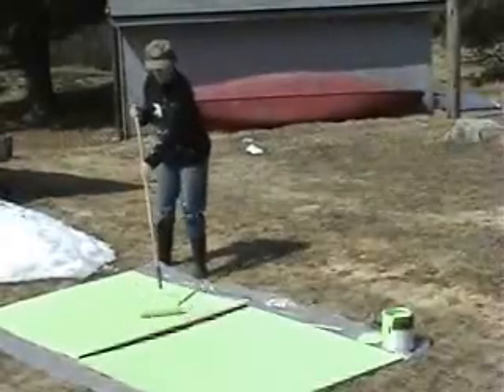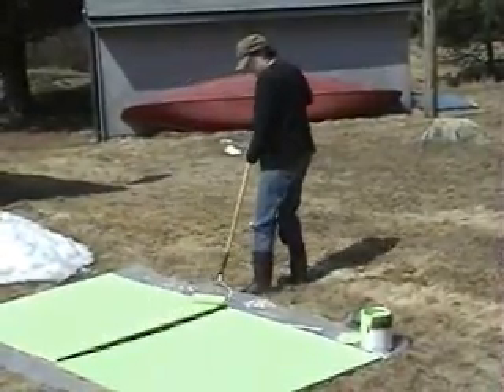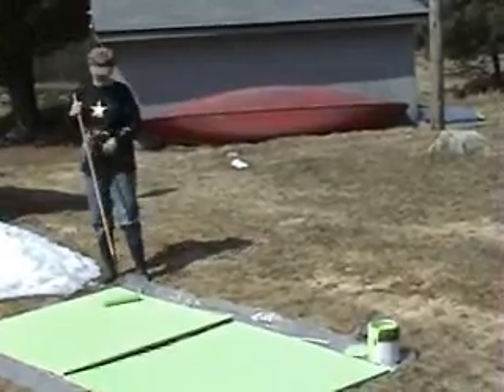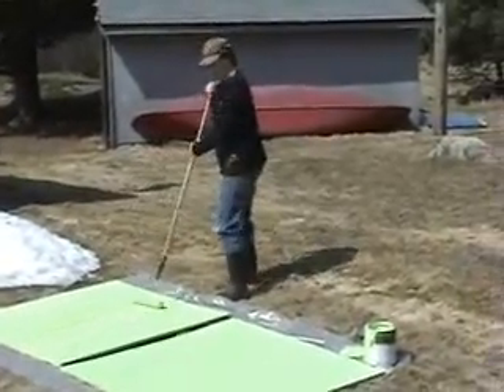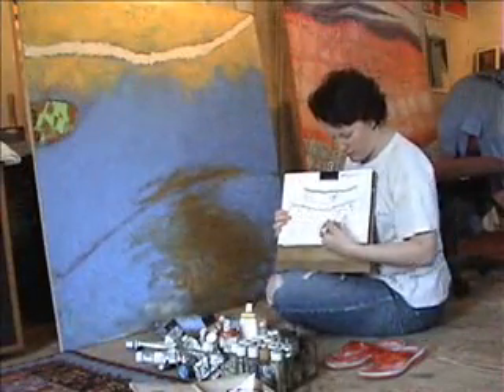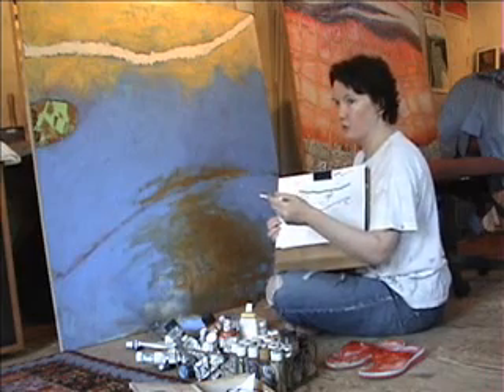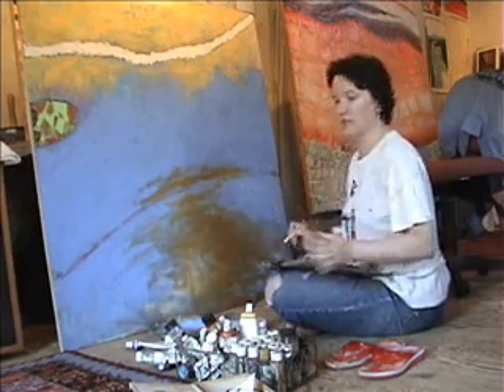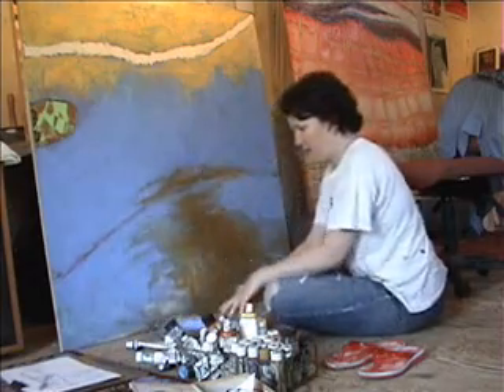Ontario, with acrylics and oil part two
Artist Victoria Ward paints and eats a BLT in Ontario